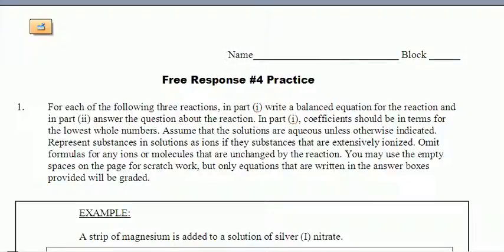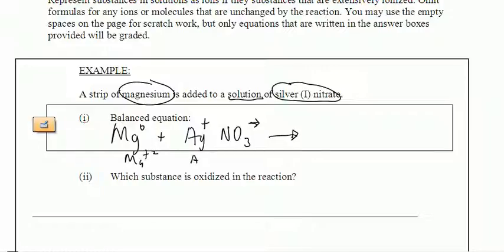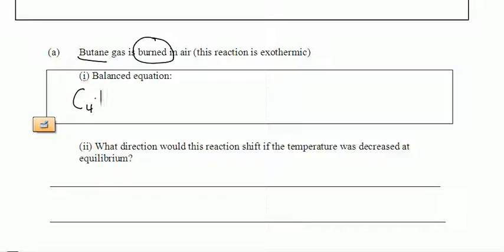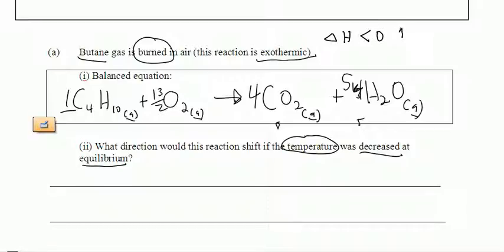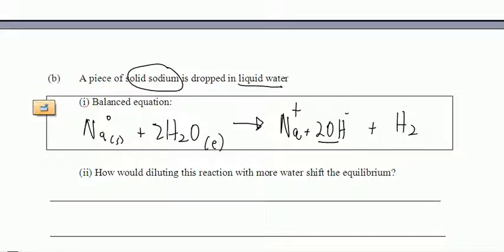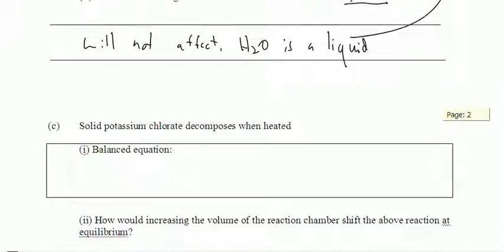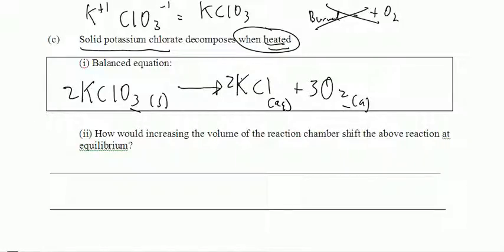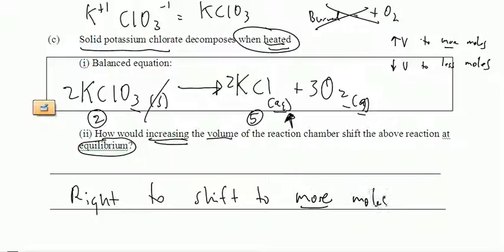FR #1 Part I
shifting